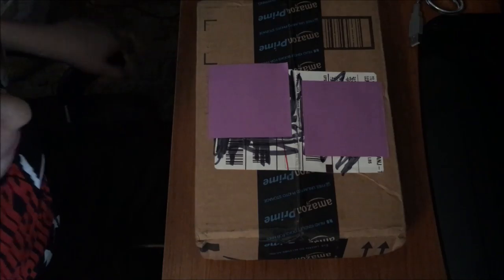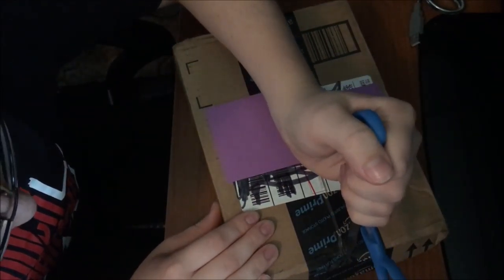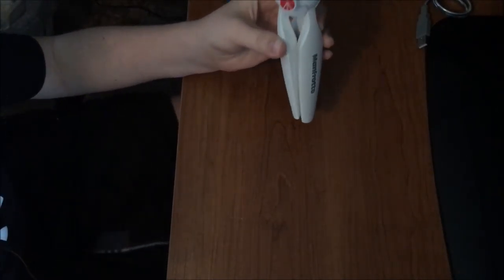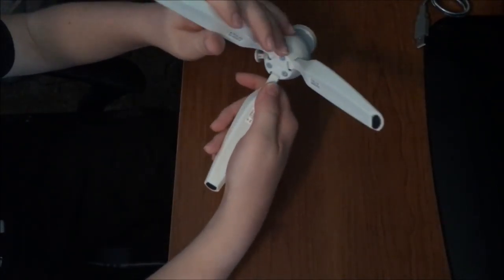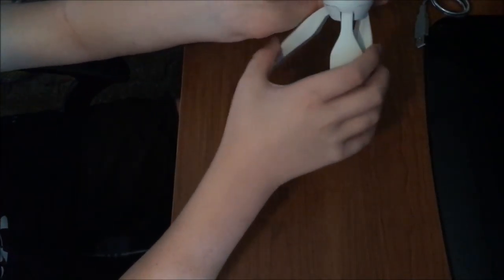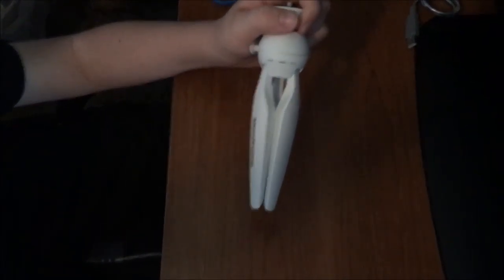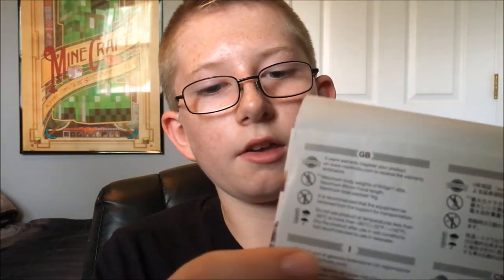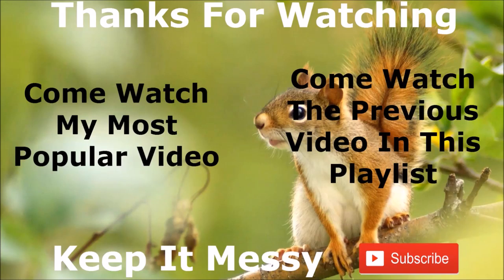Something New! | Vlog 119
***Any views expressed in this video are not meant to be taken seriously. I probably do not value those same views anymore.*** Today I unbox and review the Manfrotto Pixi Mini Tripod, work on TMM stuff, and mow my yard.

Please ask questions so I can do a Q&A video.